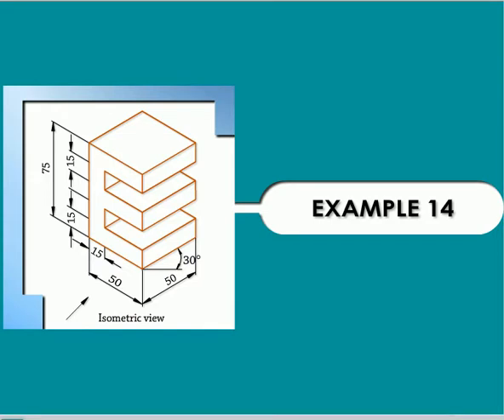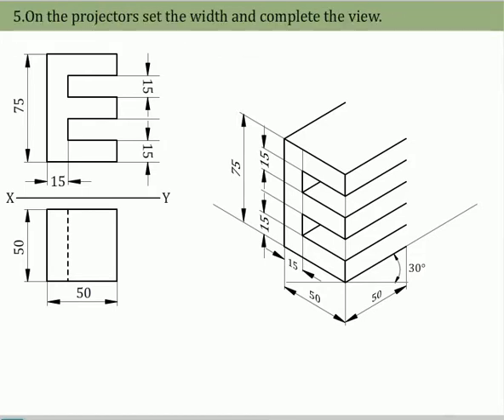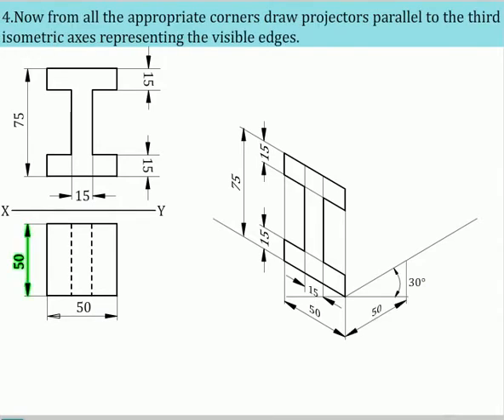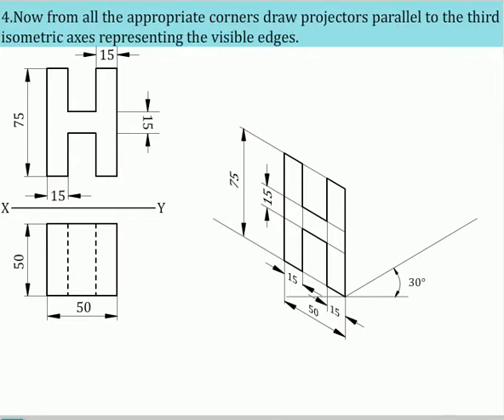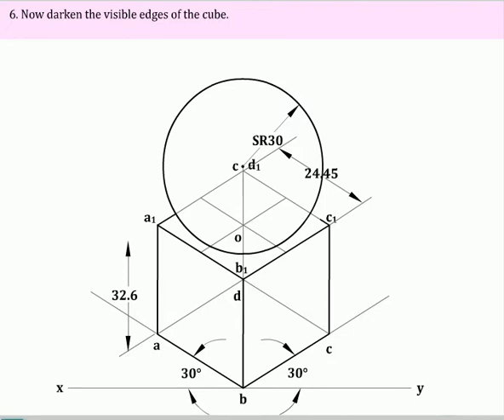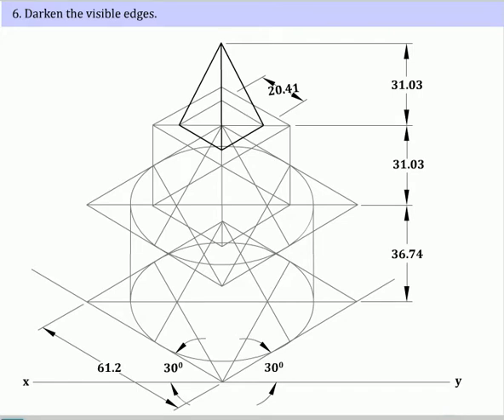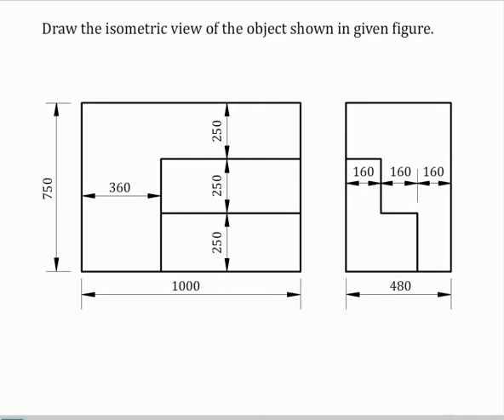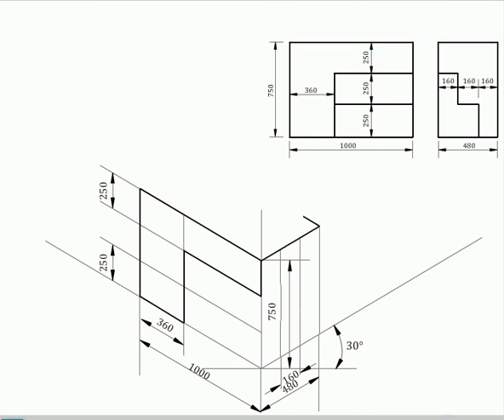Isometric Projection: Isometric Drawings and Isometric Views (02)